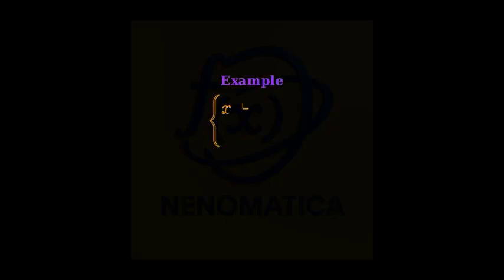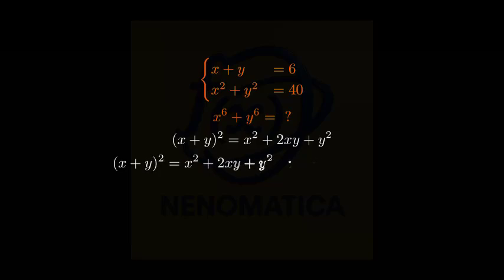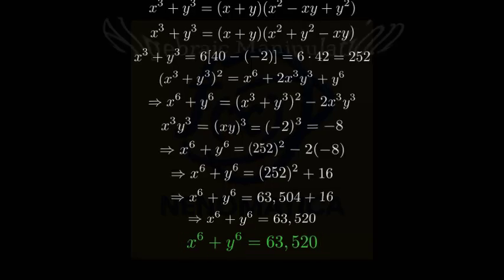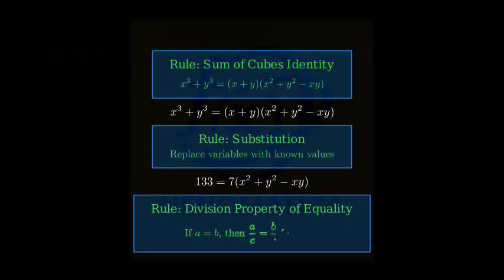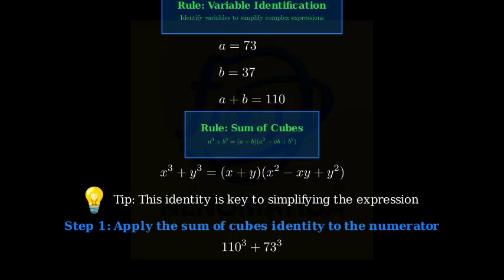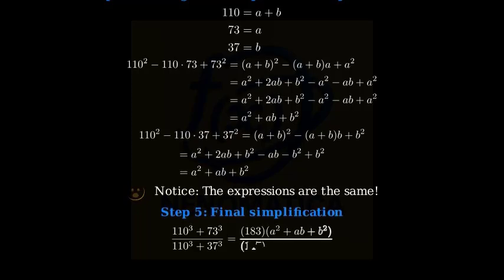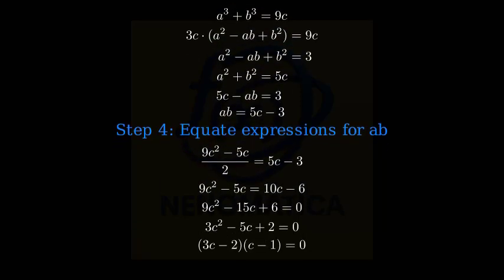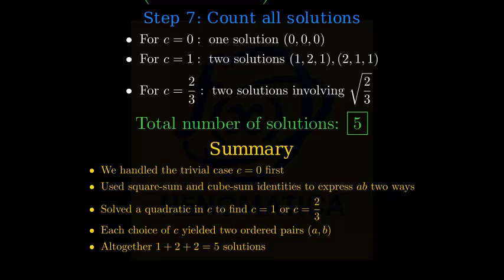Algebraic Identities 7-2: Sum of the Cubes of Two Terms | NENOMATICA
Unlock the power of algebraic identities with NENOMATICA’s clear guide to the sum of the cubes of two terms. This resource breaks down the concept into simple steps and real-life examples, helping students recognize when to apply the cube-sum identity for efficient factorization. With straightforward explanations and practical tips, learners will gain a solid grasp of this essential algebra technique.

Perfect for classroom review, exam preparation, and independent study, this tutorial offers targeted exercises and quick strategies to build confidence in using the sum of cubes identity. Whether tackling homework problems or designing lesson plans, educators and students will appreciate the focused approach that makes complex expressions manageable and boosts overall math fluency.